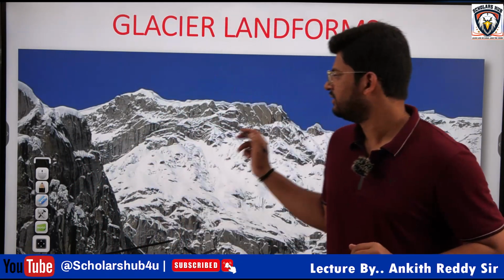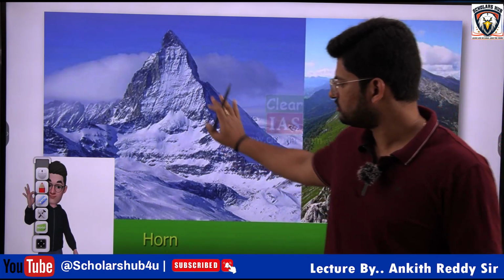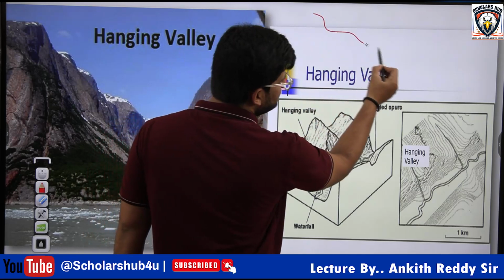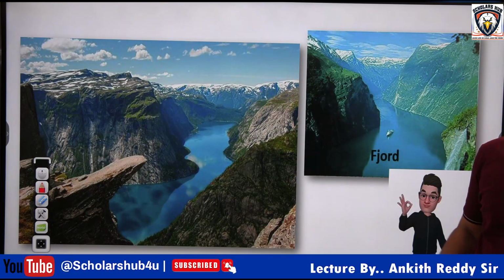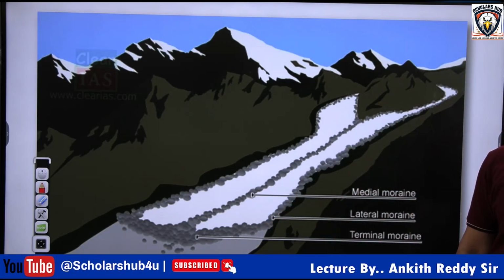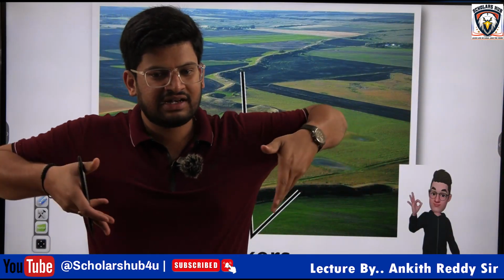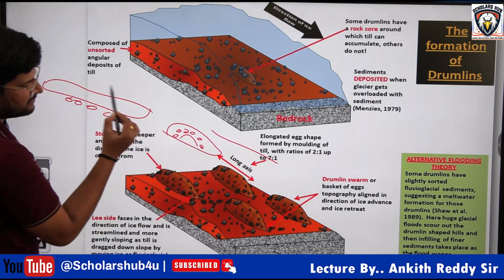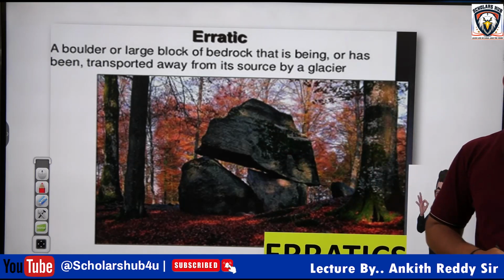Glacial Landforms| Cirque| Arete| U-Shaped valley| Fjords| Roche Mountain| Moraines| UPSC| Bilingual